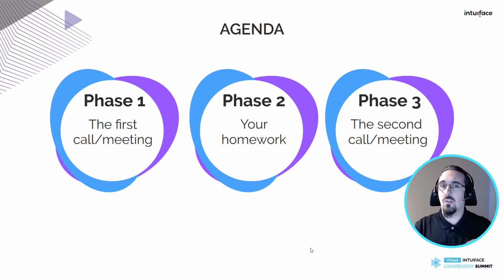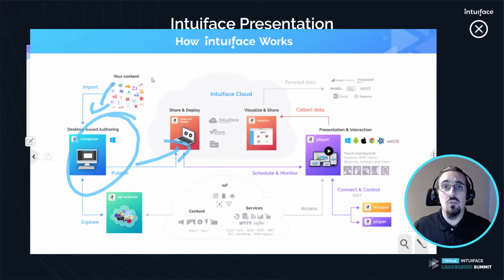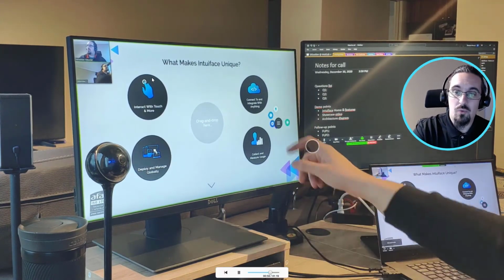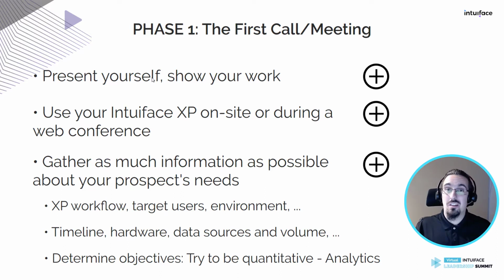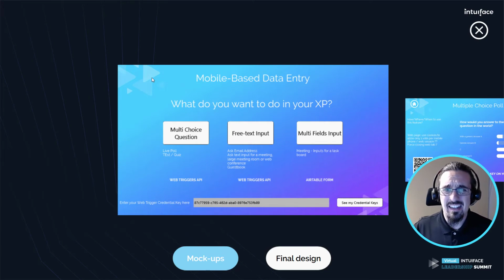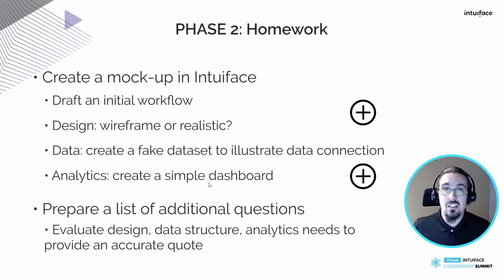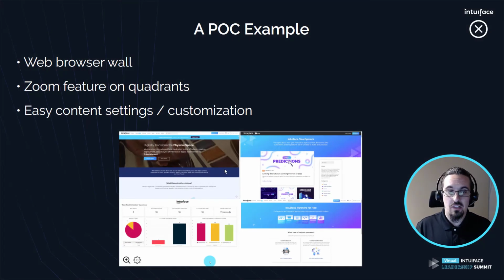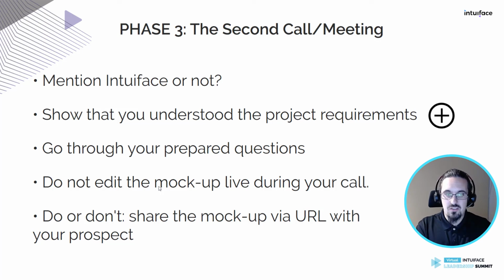IntuifaceLeadershipSummit2021 | How to Use Intuiface in Pre-Sales Engagements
Although Intuiface is positioned for project delivery, don't underestimate its power as a pre-sales weapon. Learn the value of and approach to storyboarding and prototyping with Intuiface - even for projects originally conceived to be non-interactive.

Timecodes
0:00 - Intro by Sebastien Meunier, Customer Success Manager at Intuiface
1:06 - Phase 1: The first call/meeting
6:52 - Phase 2: Homework
12:00 - Phase 3